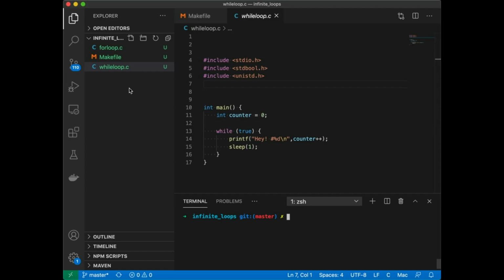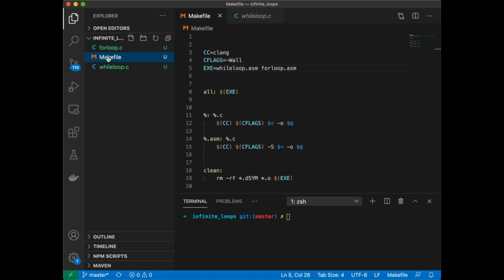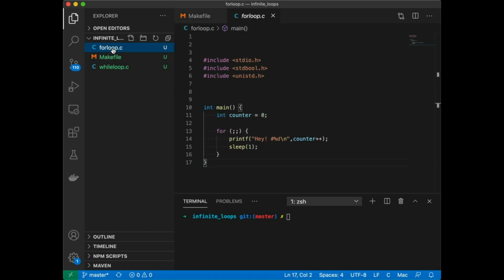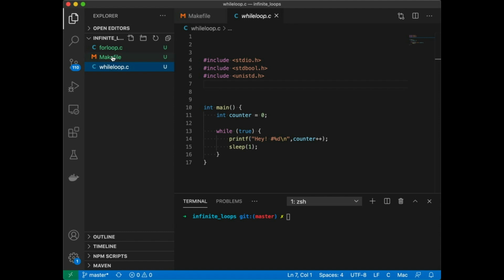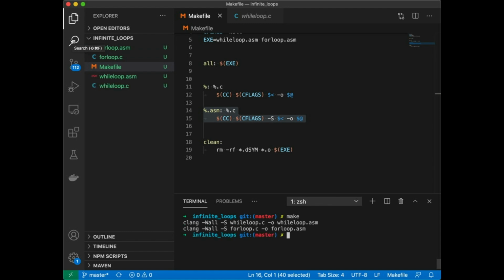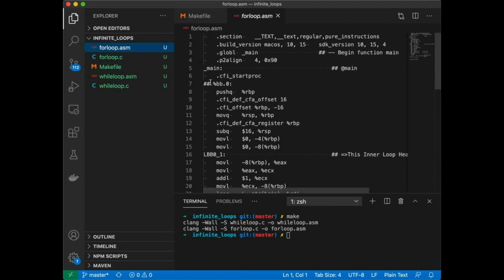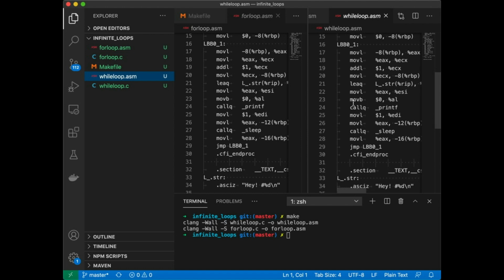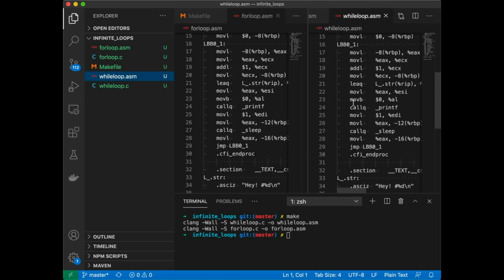Does it matter how I write my infinite loops? (for vs. while?)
Does it matter how I write my infinite loops? (for vs. while?) // Programmers new and old fuss too much about how best to write their infinite loops. Should I use while loop syntax or should I use the for loop syntax? This video addresses this question and hopefully puts it to rest forever. We have bigger issues to sort out.